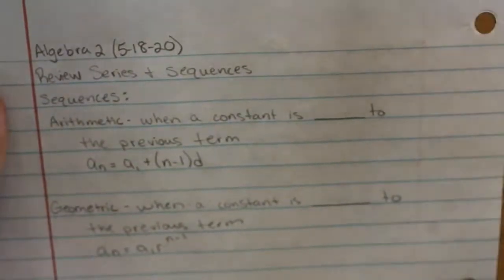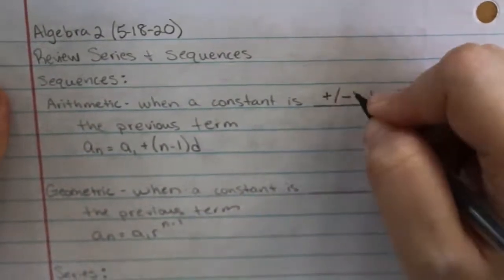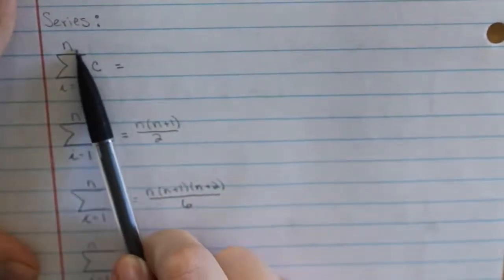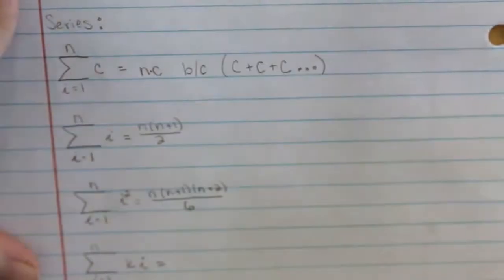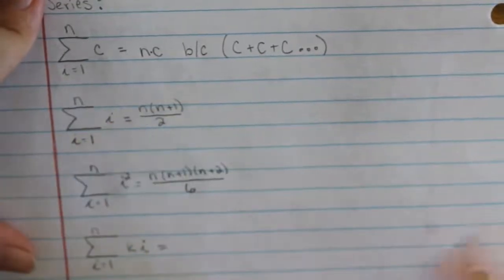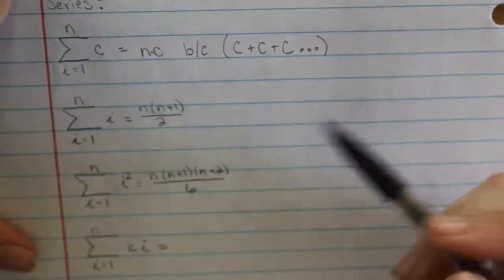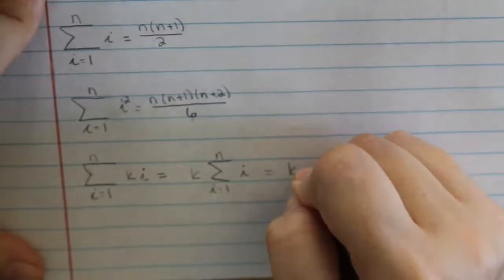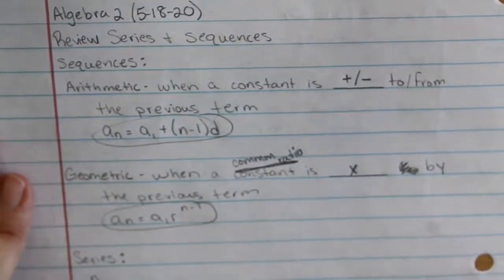Algebra 2 Review Sequence and Series